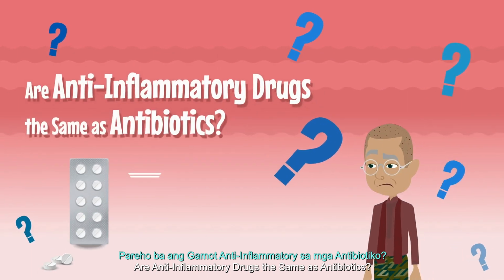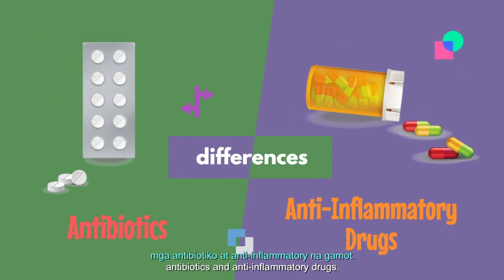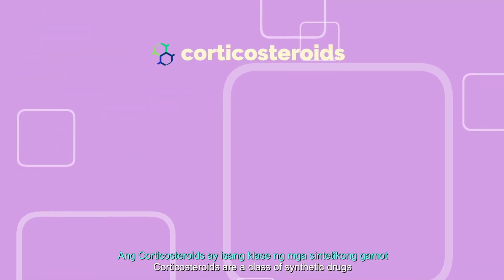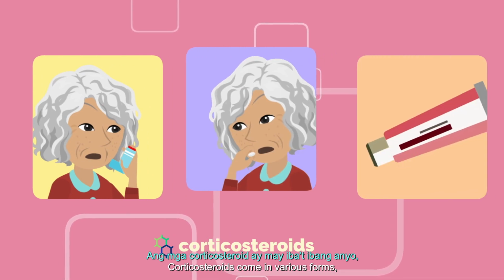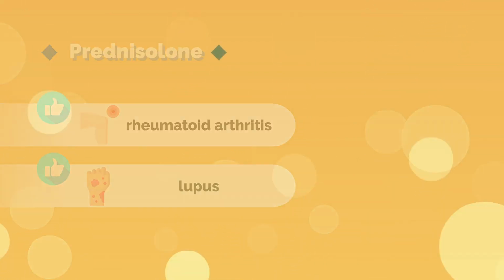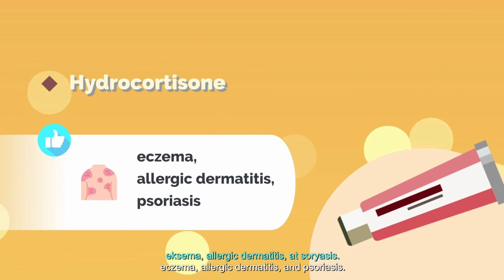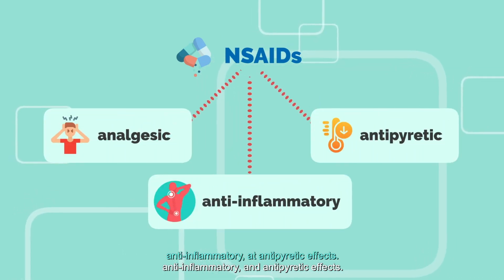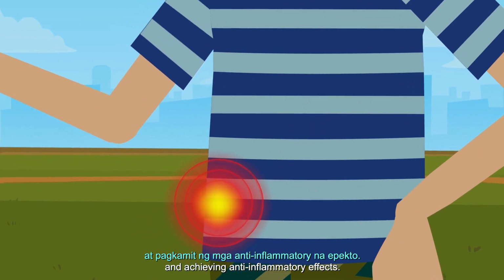Pareho ba ang Anti-Inflammatory Drugs sa Antibiotics ? (Filipino)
本影片所提供的資訊只作教育用途，並不作為醫療建議或診斷，亦不能代替任何醫療決定。倘若有任何醫療上的問題或要作出任何醫療決定前，先諮詢你的醫療團隊並共同討論是重要的。由於此影片只作教學用途，我們不會對你就此影片而作出的任何決定及後果負上任何責任。

It does not provide medical recommendations or diagnoses and is not a substitute for medical advice. It is crucial that you talk with your healthcare providers to discuss any questions you may have and seek them for medical advice, before you make any medical decisions.